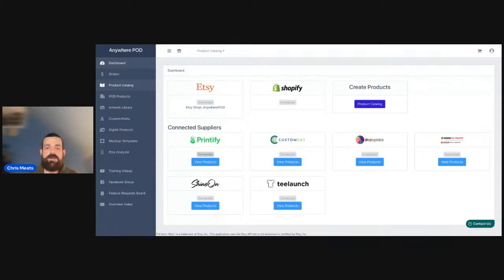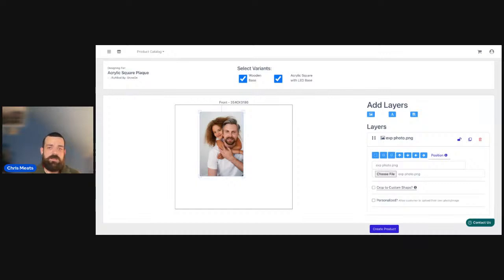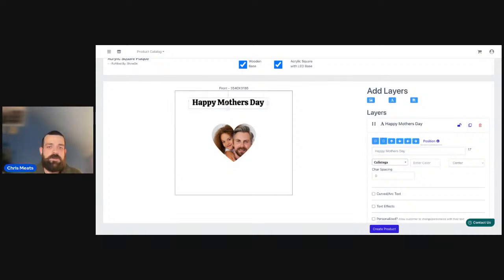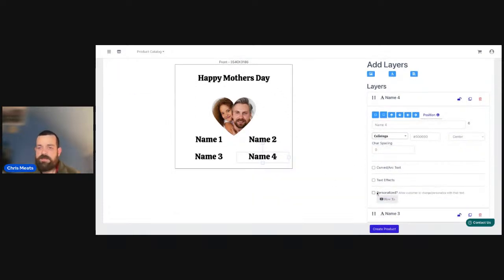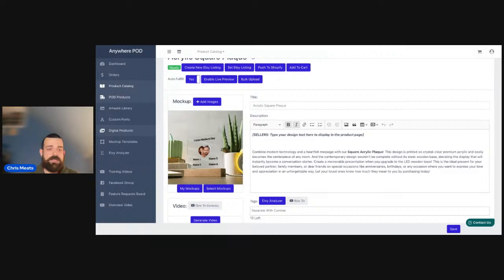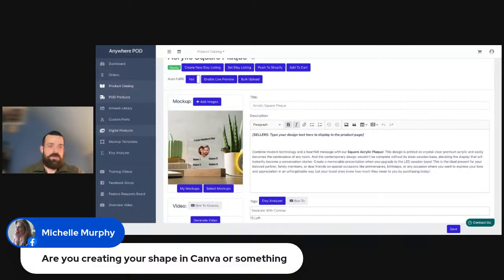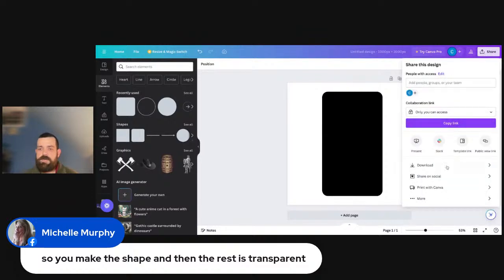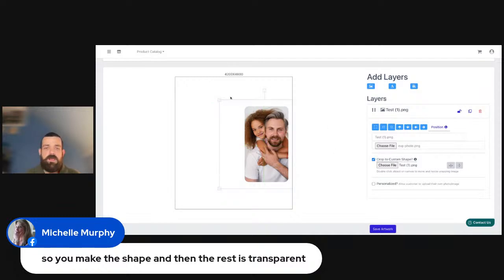New Designer Updates, Alignment Guidelines and Crop Images To Shapes + Q&A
Join us to learn about some new exciting updates made to the designer!
- Crop Image to custom shapes. You can now crop images to custom shapes. This is a great feature for being able to offer image uploads in the shape of a heart, or with rounded corners, etc. without having to do additional editing.
- We also have design guidelines added to more easily align objects to one another and to center objects!